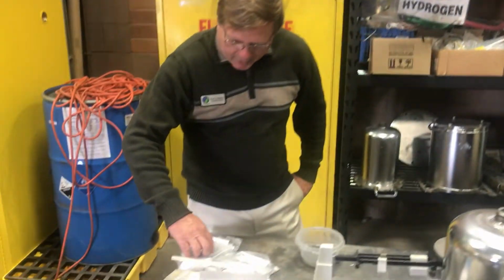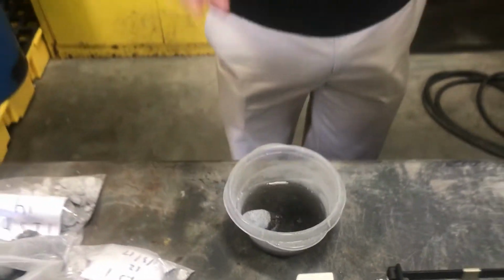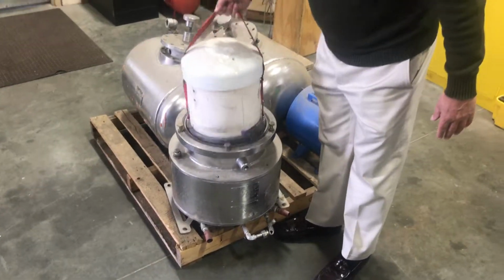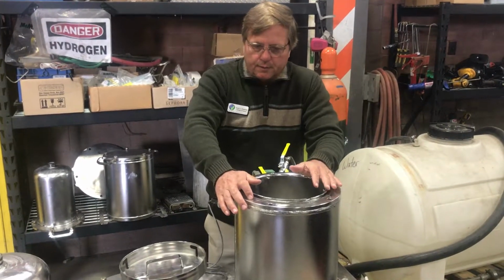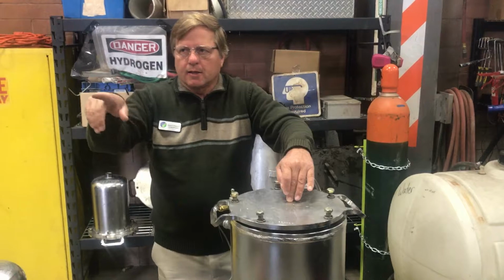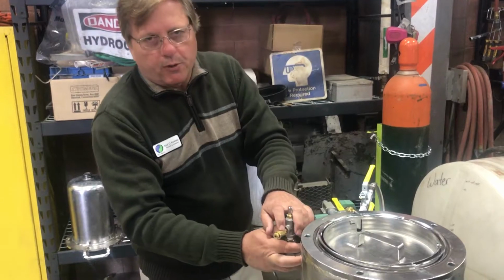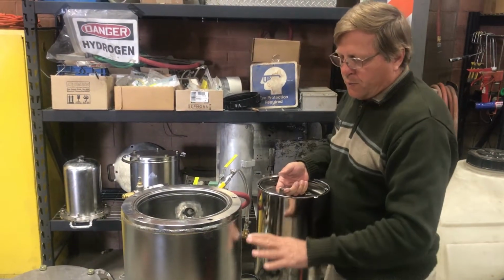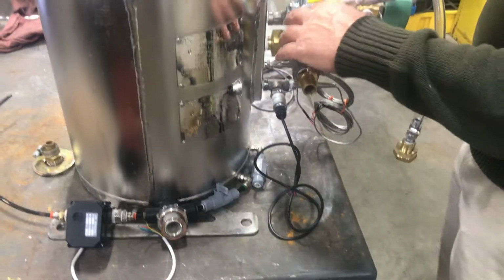AlGalCo 4.0 HOT System Demo Part 1